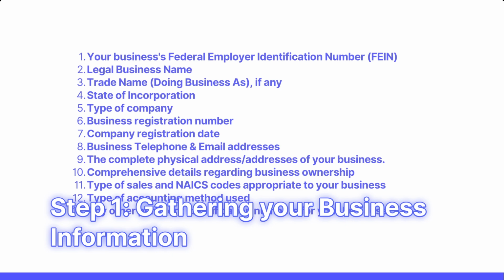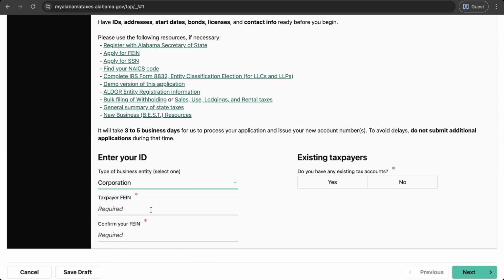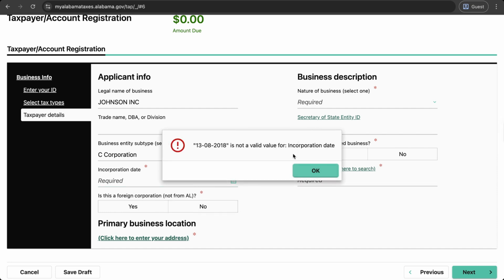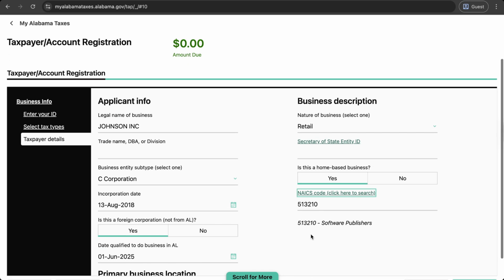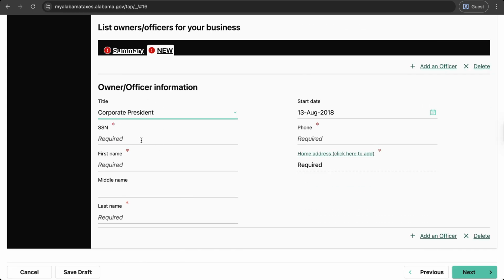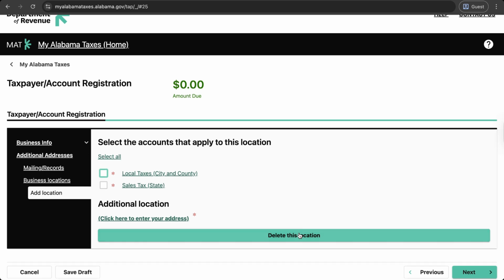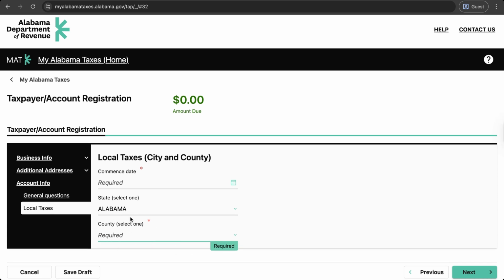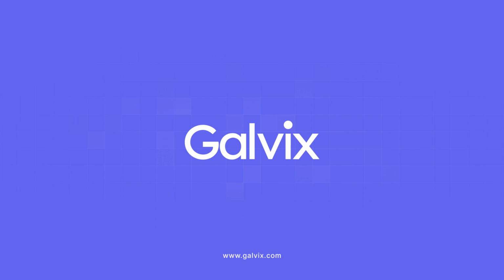Alabama Sales Tax Registration Step-by-Step Guide | Galvix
How to Register for Alabama Sales Tax | Step-by-Step Guide for Online Sellers, Remote Businesses & Local Entrepreneurs

Hello! Are you an online seller, a remote business or an Alabama-based entrepreneur looking to register for Alabama sales tax?

This step-by-step video tutorial by Galvix walks you through the entire Alabama sales tax registration process using the official My Alabama Taxes (MAT) portal. Whether you're an out-of-state seller with economic nexus or a local business operating in Alabama, this video is designed to help you get your Alabama sales tax license with clarity and confidence.

What you'll learn in this Alabama Sales Tax Registration Guide
* What business information should to gather before starting your Alabama sales tax registration
* How to create a My Alabama Taxes (MAT) account for tax registration
* Step-by-step instructions for completing the Alabama sales tax permit application
* Specific guidance for remote sellers, marketplace facilitators and in-state businesses
* How to receive your Alabama tax account number and stay compliant

Timestamps:
00:00 - 00:02 Intro to Sales Tax Registration
00:02 - 00:10 Understanding Nexus in Alabama
00:10 - 00:34 Step 1: Gather Business Information
00:34 - 01:22 Step 2: Navigate to Alabama Taxes Website
01:22 - 02:03 Registering Your Business Online
02:03 - 03:10 Filling Out the Application Form
03:10 - 04:02 Selecting Your Business Entity Type
04:02 - 05:11 Additional Business Details Needed
05:11 - 06:00 Adding Business Location Information
06:00 - 07:10 Inputting Contact Information
07:10 - 09:14 Adding Owners and Officers
09:14 - 10:14 Completing Mailing Address Section
10:14 - 12:29 Local Tax Information and Jurisdictions
12:29 - 13:40 Summary of Your Application
13:40 - 14:39 Final Steps and Confirmation
14:39 - 15:00 Outro and Additional Resources

Selling on Amazon, Etsy, Shopify or your own eCommerce site
Whether you're a first-time seller or expanding across states, it's essential to stay compliant with Alabama’s sales tax laws. This video simplifies the registration process so you can get started with confidence.

Need help with multi-state sales tax compliance?
Galvix offers white-glove registration support and ongoing sales tax guidance for businesses like yours. to learn more.

Drop a comment if this video helped you, or tell us which state you'd like us to cover next.

Want to learn more about Alabama sales tax registration?

1. Alabama Sales Tax Guide For Businesses

2. Alabama Sales Tax Nexus Guide